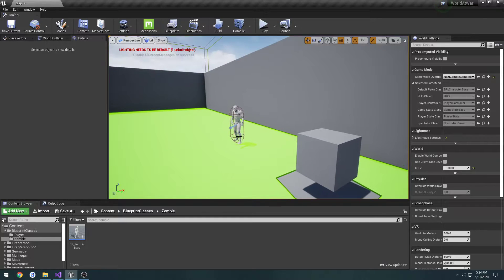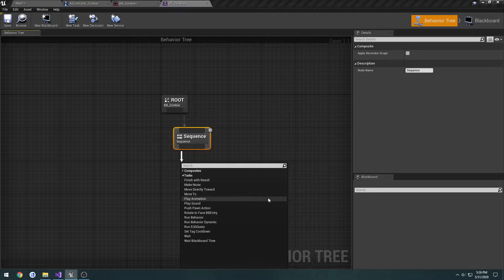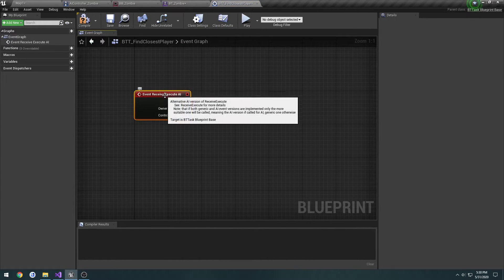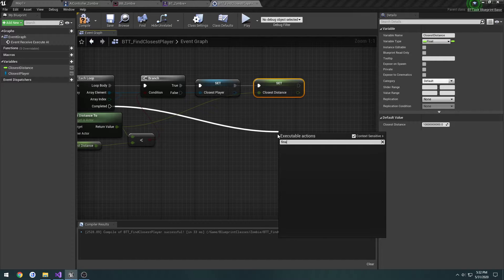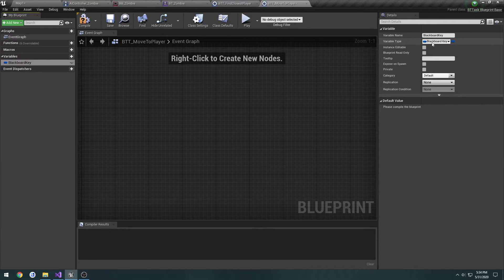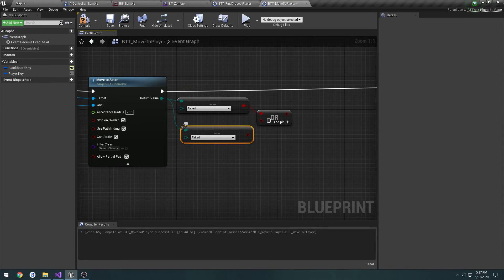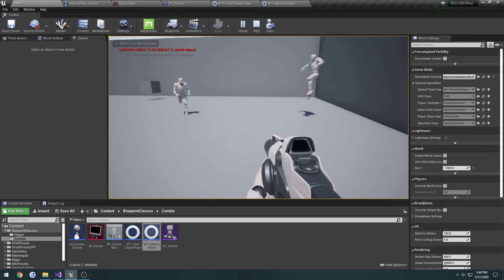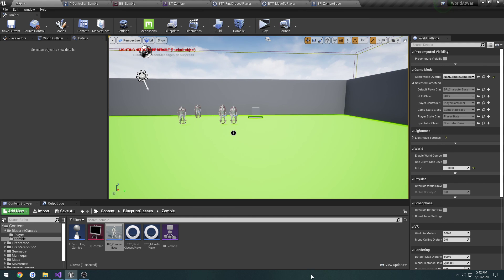Unreal Engine C++ Nazi Zombies: 83: "Zombie: Create AI to Follow Player"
In this video we setup a basic AI system to follow the player(s).